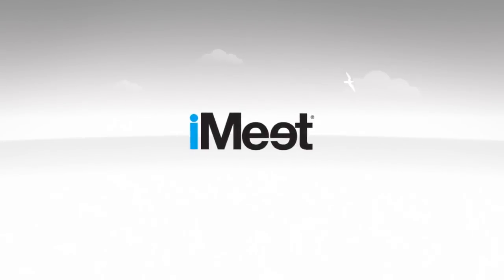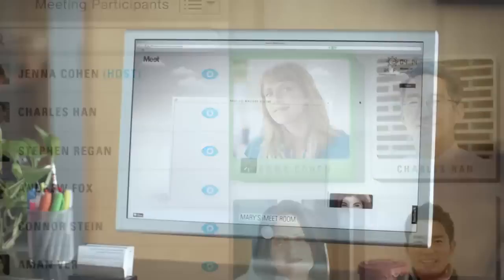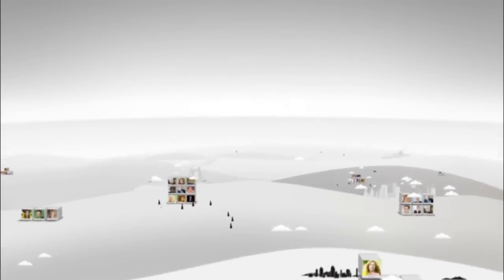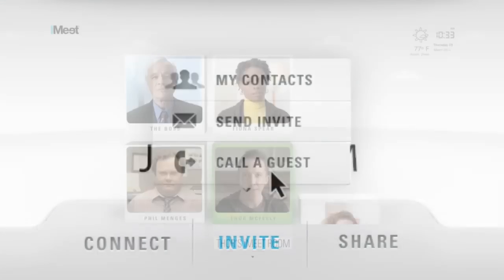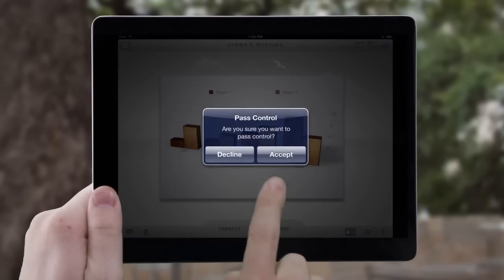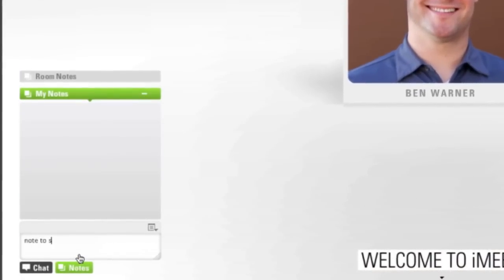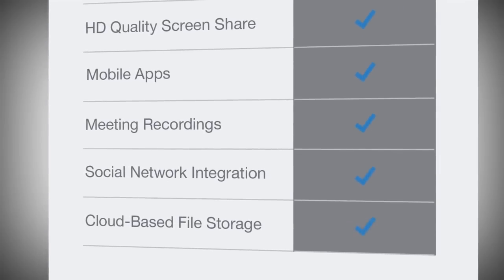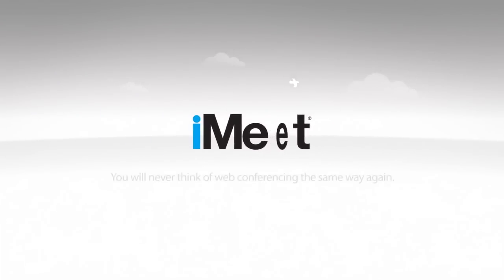iMeet. It's nice to meet.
iMeet is created by PGi - a leading global provider of award-winning collaboration software and services. The simple intuitive interface makes it easy to schedule, host, and manage your online meetings.